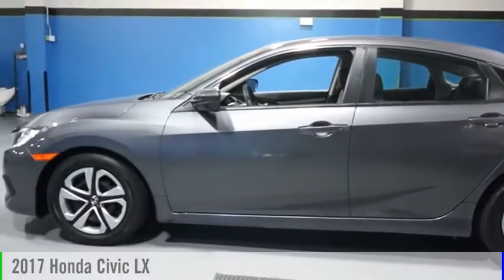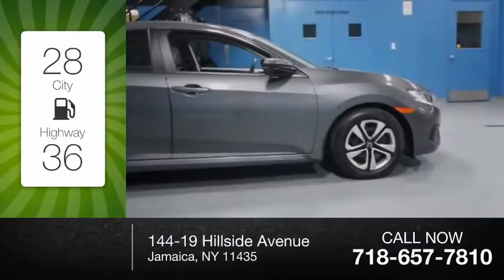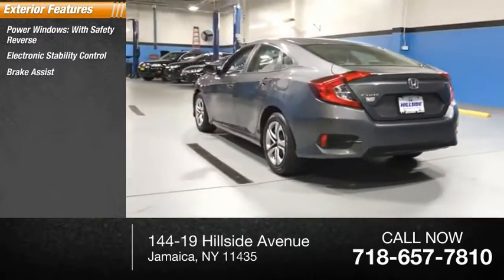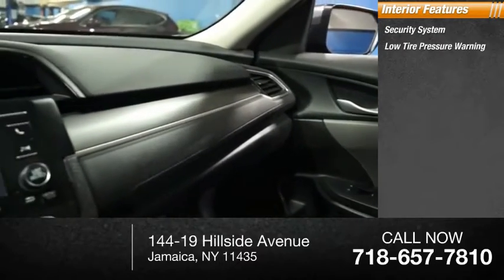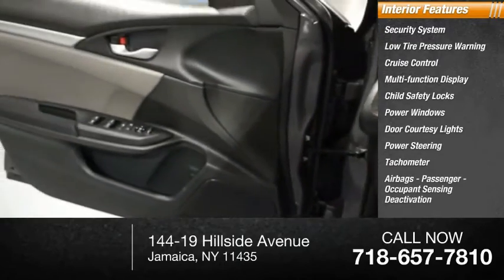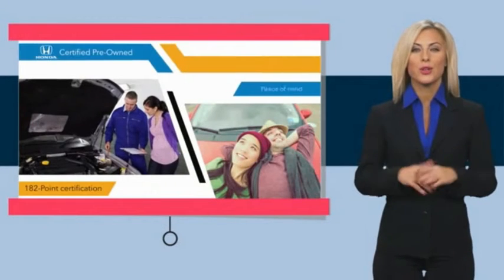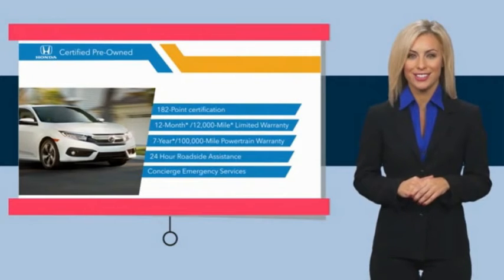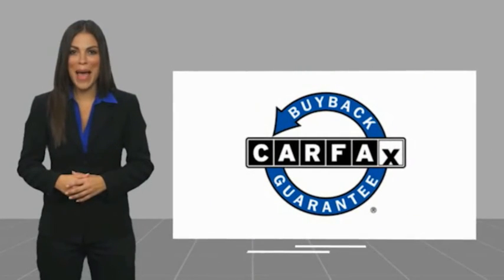2017 Honda Civic Jamaica NY U259436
2017 Honda Civic LX

Hillside Honda
144-19 Hillside Avenue

Recent Arrival! NO HIDDEN DEALER FEES, NO FINANCING REQUIREMENTS, Hillside Honda To Go means you pay EXACTLY what you see! *HondaTrue Factory Certified with Warranty* Spotless! Best Conditioned Vehicles in the Market! Our aggressive NO FEE, market based pricing takes all the headache out of shopping! Clean CARFAX. CARFAX One-Owner.Passed 182 Point Inspection, Recent Oil Service, White Glove Detailed.***INTERNET SPECIAL - MUST PRESENT AD AT TIME OF SALE. EXCLUDES ALL PRIOR OFFERS*** All Honda Certified Pre-Owned vehicles include: . 182 Point Inspection . 84 Month/100,000-mile (whichever comes first) Powertrain Limited Warranty from the vehicle's original in-service date . 12 months/12,000 miles (whichever comes first) non-powertrain warranty from the original warranty expiration date or from the Honda Certified purchase date. Warranty Deductible : $0 . Trip interruption protection . Vehicle History Report . Warranty is transferable . Roadside Assistance with Honda Care purchase . XM Satellite Radio 3 trial months of service All efforts are made to ensure each vehicle displayed is IN STOCK as well as AVAILABLE. Hillside Honda is not responsible for typographical errors.Awards: * 2017 IIHS Top Safety Pick (When equipped with Honda Sensing) * 2017 KBB.com Brand Image Awards * 2017 KBB.com 10 Most Awarded BrandsKelley Blue Book Brand Image Awards are based on the Brand Watch(tm) study from Kelley Blue Book Market Intelligence. Award calculated among non-luxury shoppers.  Kelley Blue Book is a registered trademark of Kelley Blue Book Co., Inc.